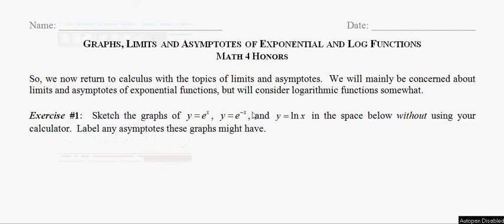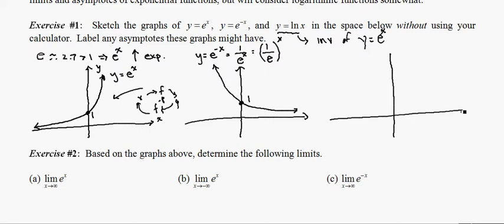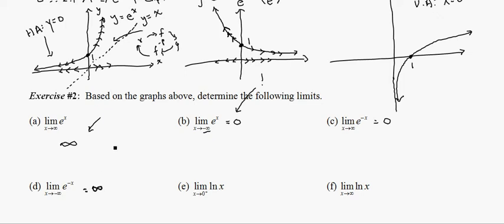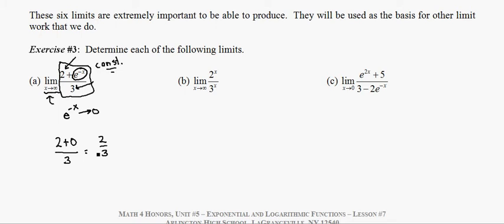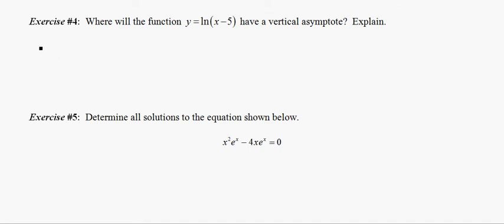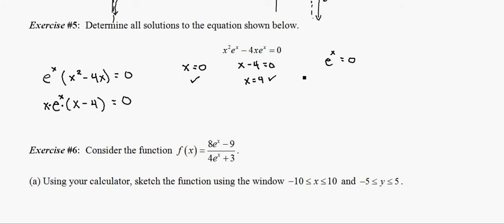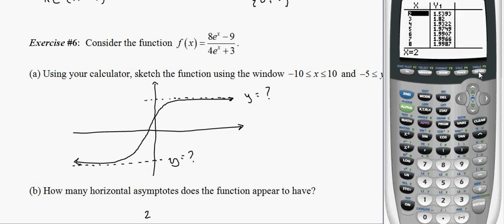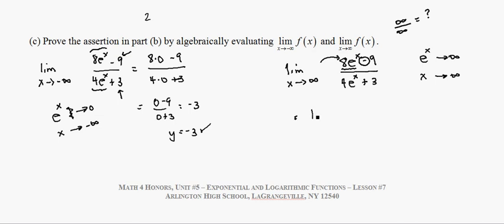Math4H.Unit #5.Lesson #7.Graphs, Limits, and Asymptotes of Exponential and Log Functions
In this lesson we review the graphs of y=e^x, y=e^-x, and y=ln(x).  We also look at limits and asymptotes associated with these three functions.  You can find the worksheet used in this lesson, along with a homework assignment, by following the